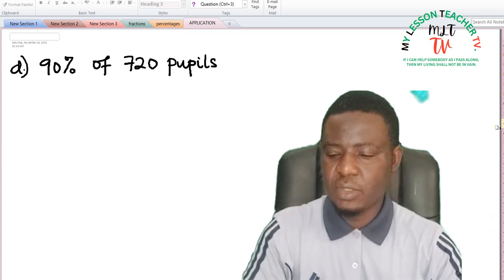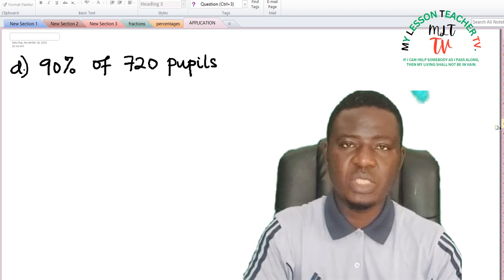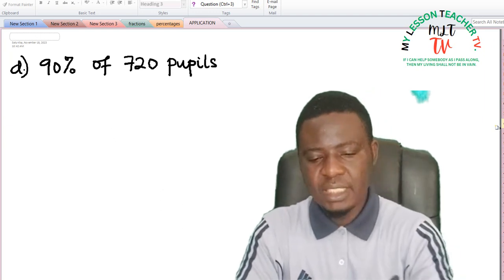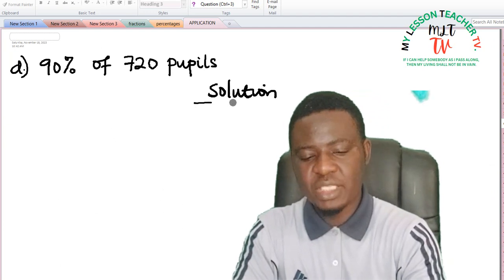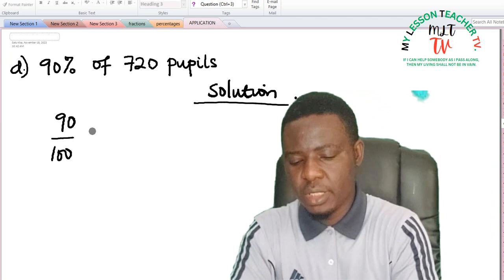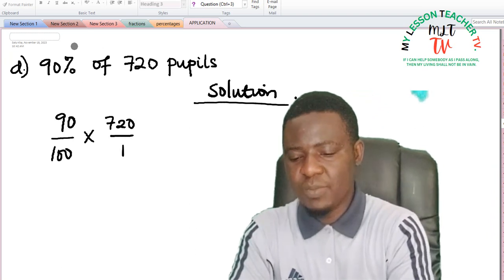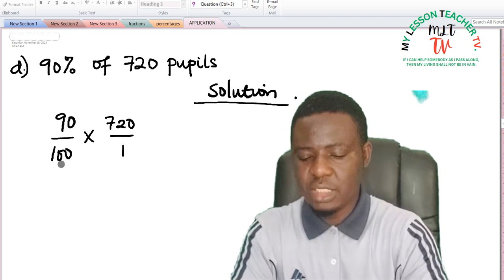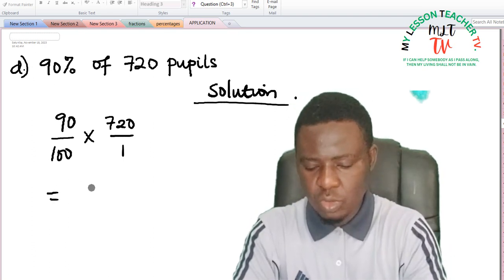Pry 5 lec202i Application of Percentages to real life situations